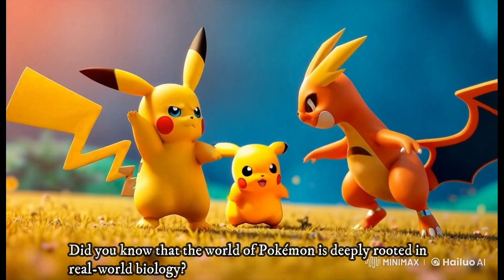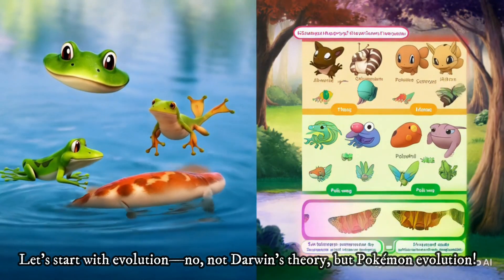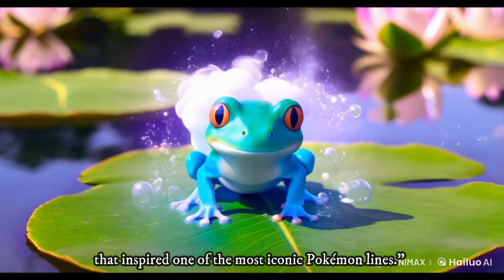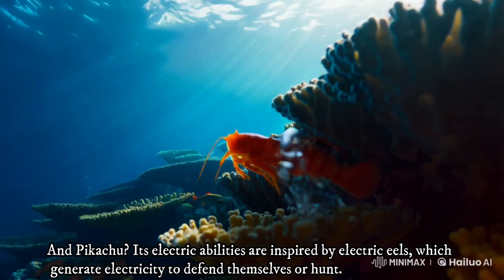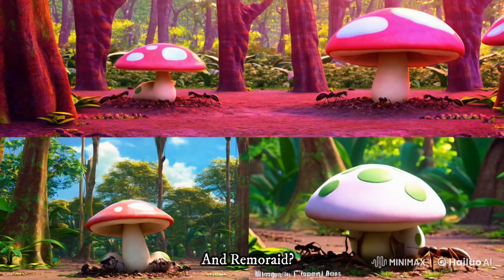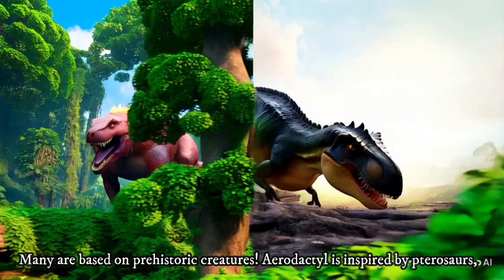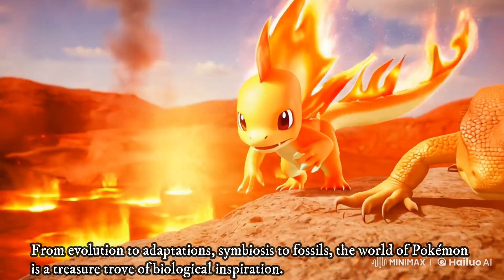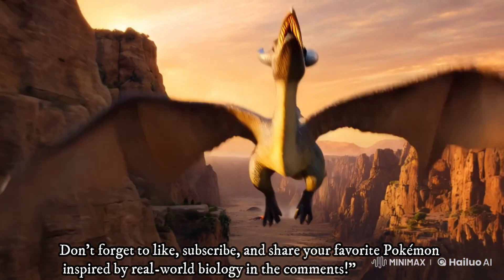The Science Behind Pokemon : Reimagined through A.I.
Did you know that the world of Pokémon is deeply rooted in real-world biology? From the tiniest bug to the fiercest dragon, Pokémon designs are often inspired by the fascinating science of nature. Today, we’re diving into the biology behind some of your favorite Pokémon and uncovering how the real world shapes the Pokémon universe!

Pokémon also mimic real-world animal adaptations. Kecleon, the Color Swap Pokémon, can change its color to blend into its surroundings—just like a chameleon. And Pikachu? Its electric abilities are inspired by electric eels, which generate electricity to defend themselves or hunt. Even Blastoise’s water cannons are reminiscent of the pistol shrimp, which shoots jets of water to stun its prey.

Some Pokémon take inspiration from symbiotic relationships in nature. Paras, for instance, has a mushroom growing on its back, much like fungus-growing ants that cultivate fungi for food. And Remoraid? It’s based on remora fish, which attach themselves to larger animals like sharks for protection and food scraps. These real-world relationships are reflected in the Pokémon world, showing how interconnected ecosystems can be.

From evolution to adaptations, symbiosis to fossils, the world of Pokémon is a treasure trove of biological inspiration. It’s a reminder of how creative and diverse life on Earth truly is—and how that diversity fuels our imagination. So next time you catch a Pokémon, think about the real-world science behind it!